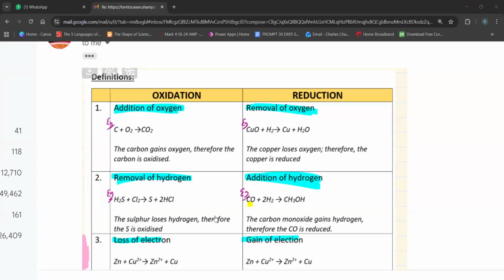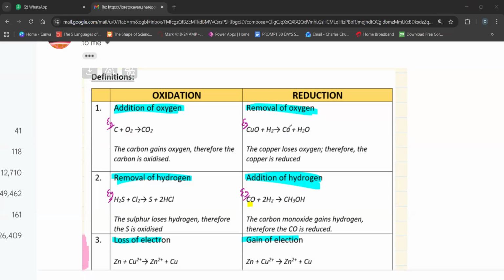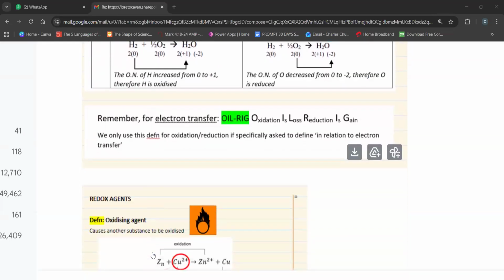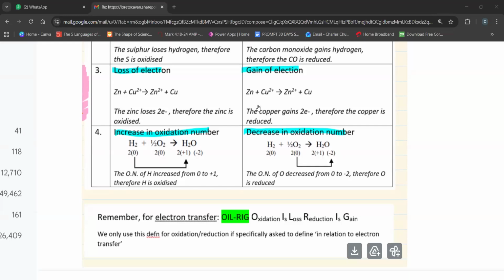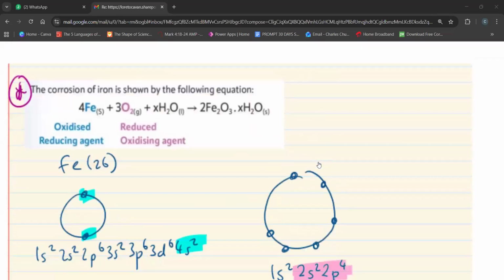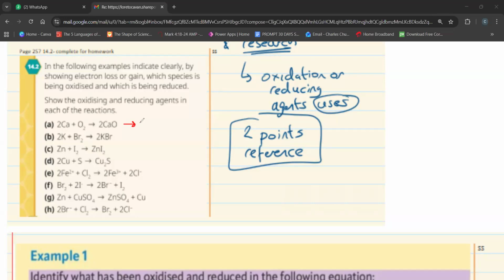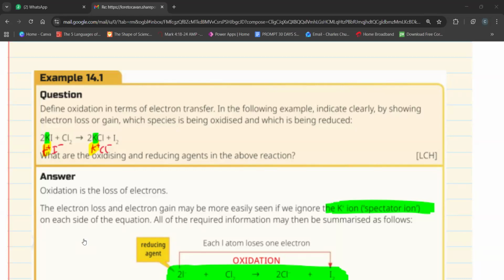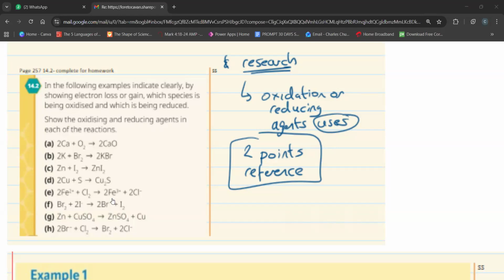Learning RedOx reactions with Goodness in Science